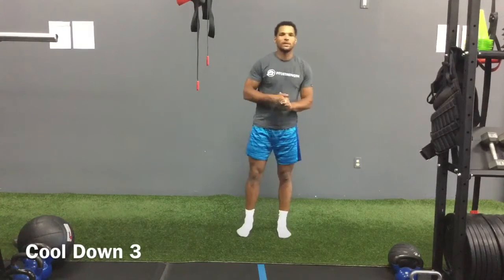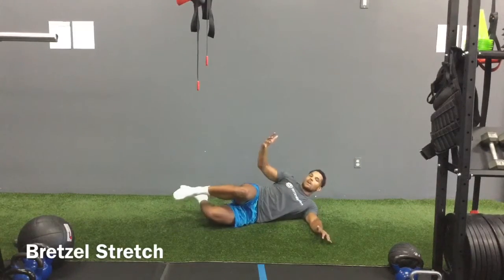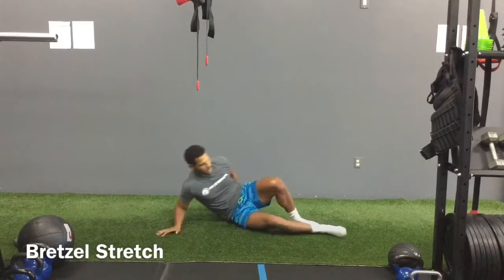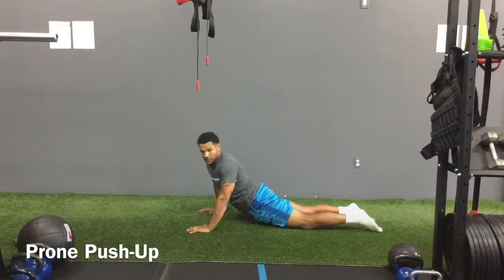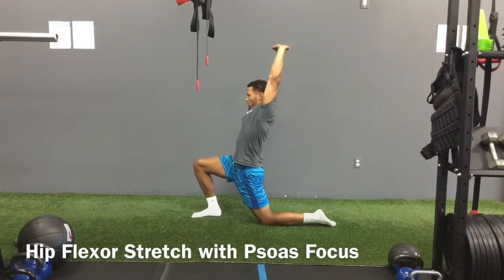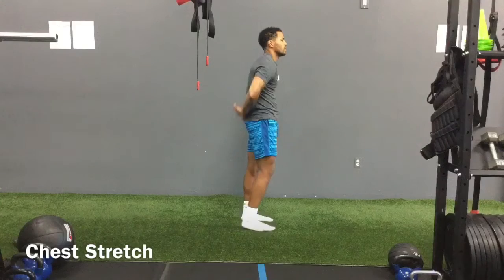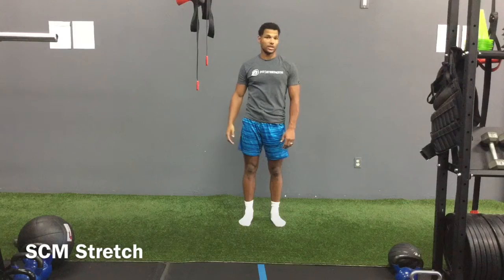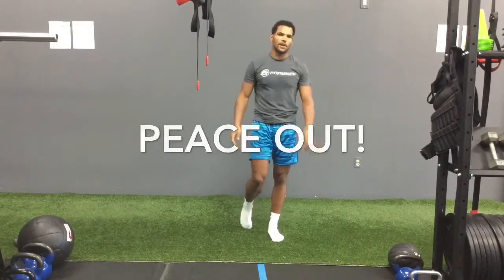Cool Down 3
The goal of any workout is to stimulate and increase your heart rate. However, it is important that you bring your heart rate back down after your workout to help you recover faster, but also be in a more parasympathetic state for the remainder of your day. Try this 3 minute cool down post workout to help recover better after a hard training session.